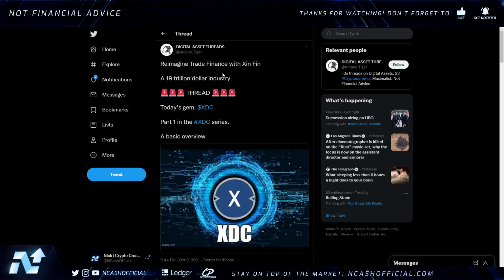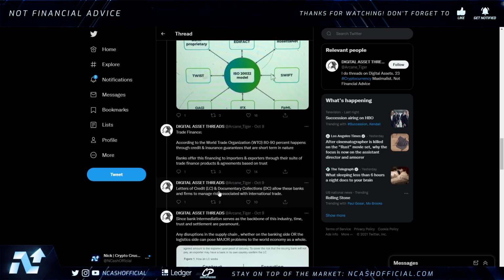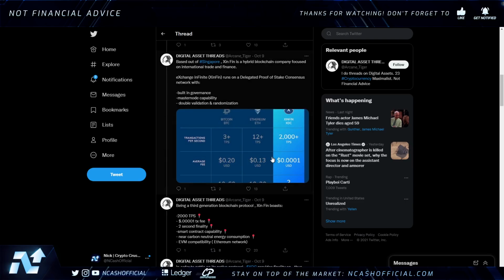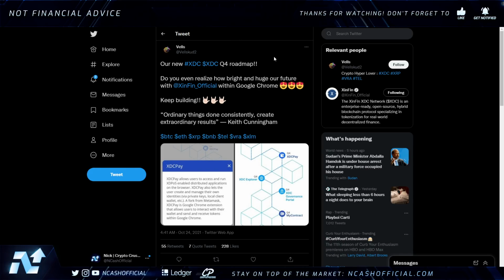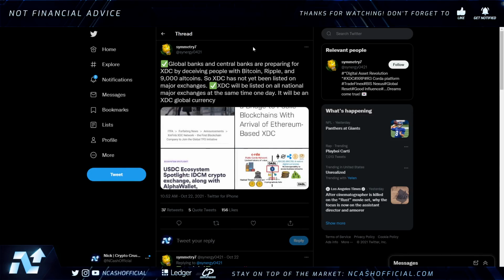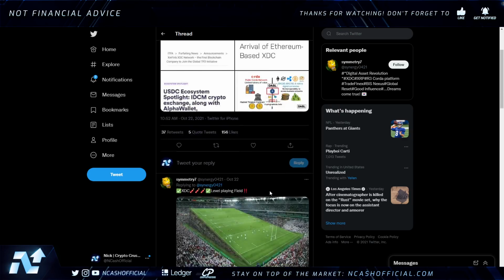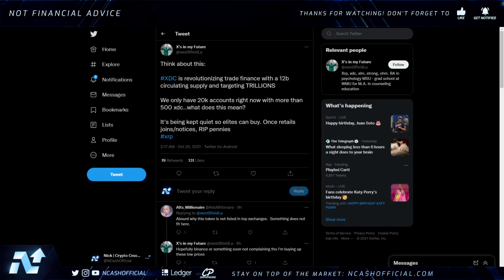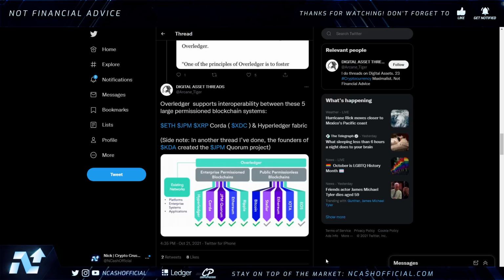🚨XINFIN XDC NEWS TODAY 💥 DISRUPTING A $19 TRILLION MARKET 🚀 EXTREMELY UNDERVALUED GEM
$BCH - qqeugcrwctrp7xgnqlue3py75qr377zgfgnhzarspg
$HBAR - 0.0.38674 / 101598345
$DNT - 0x49a2F63e2786cA59008210c5D97086764bff1343
$ALGO - XWYE2BM5HC7OPT4ICTAIYEHPQJVX74ZXN2U7BOEUI7VSELQAOY4ACUWGO4
$BTC - 3BfsmJP4PvzKTMYDwFT5h33PWMbf6g1XnV
$ETH - 0xd8B899c8A3f537F84E4661Fa9BE758FF19078637
$LINK - 0x0bDFf0EF1bA2e4F2eC1299a32350aF4007c18f99
$REN - 0x74C2D3bFe62c0b27C2854C3FdEBD9C0d9e6E2b8E